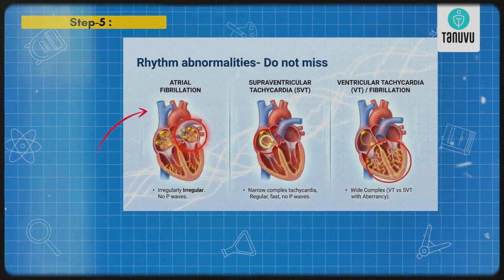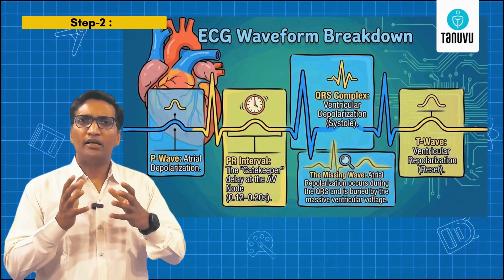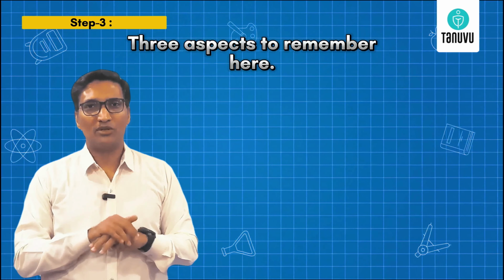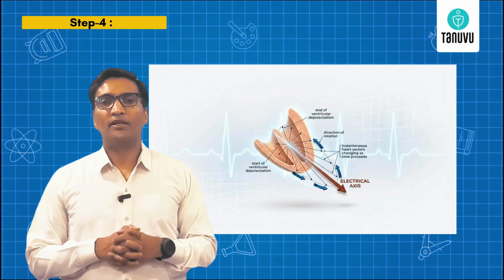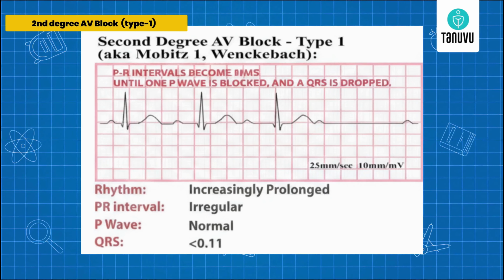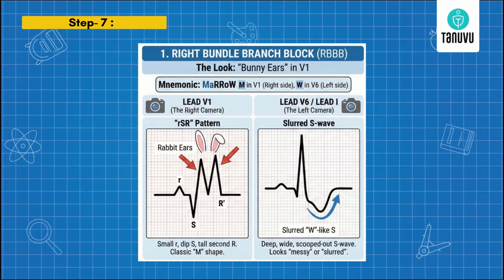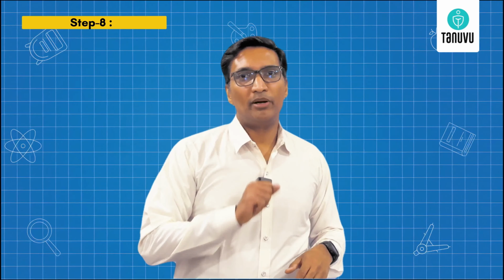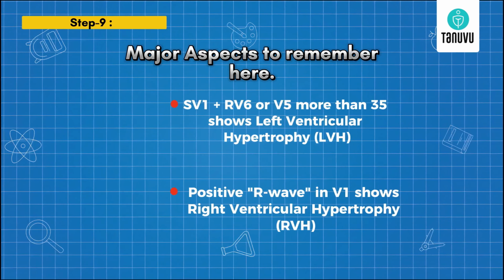How to Read an ECG: Understanding Your ECG Step by Step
Master ECG interpretation for MBBS viva and clinical exams using a clear 10-step system designed for medical students, interns and residents. This video focuses on practical understanding so you can read ECG quickly during exams, ward rounds and emergency postings without memorizing confusing cardiology theory.

Many students fear ECG because they try to remember isolated facts. In real exams, examiners expect a structured approach. This video teaches a repeatable ECG interpretation method so you can analyze any ECG tracing step by step and reach a diagnosis confidently.

You will learn ECG basics for beginners including small squares, large squares, paper speed and voltage calibration. Once you understand how the ECG graph works, calculating heart rate and identifying normal vs abnormal rhythm becomes simple.

Next you will understand ECG waveforms - P wave, QRS complex and T wave - along with normal values of PR interval and QT interval. This helps you recognize atrial depolarization, ventricular depolarization and repolarization which are frequently asked in MBBS viva and practical exams.

The video then explains the 12 lead ECG system using an easy localization method. You will learn which leads represent inferior wall, anterior wall and lateral wall. This is essential for myocardial infarction diagnosis and ischemia recognition in clinical cases.

Coronary artery territories are correlated with ECG changes so you can identify LAD occlusion, RCA occlusion and LCX involvement. This is a high yield exam topic and commonly asked in medicine viva.

Electrical axis deviation is explained using the lead I and aVF method so you can identify normal axis, left axis deviation and right axis deviation quickly without complex calculations.

You will also master tachyarrhythmia identification including atrial fibrillation ECG, supraventricular tachycardia ECG and ventricular tachycardia ECG using a pattern recognition approach useful for emergency interpretation.

Atrioventricular blocks are simplified with memorable logic: first degree AV block, Mobitz type I, Mobitz type II and complete heart block. You will understand how conduction delay appears on ECG rather than memorizing tables.

Bundle branch block recognition is taught using only leads V1 and V6 so you can instantly identify RBBB and LBBB during exams.

A dedicated section covers ST segment changes in myocardial infarction including STEMI, ST depression, hyperacute T waves, T wave inversion and reciprocal changes. This is one of the most important life saving ECG skills for medical students.

Ventricular hypertrophy ECG criteria including LVH and RVH are explained using simple exam oriented rules such as Sokolow Lyon criteria.

Finally you will learn to check lead aVR to detect lead misplacement and rare conditions like dextrocardia  a detail that impresses examiners in viva.

This video is ideal for:
MBBS students
Final year medicine practical exam
Internship ward rounds
ECG viva preparation
Emergency duty
Clinical case preparation

Watch the video completely once and you will develop a structured ECG reading habit that works in both exams and real patients.

Timestamps

0:00 Introduction to ECG exam approach
2:20 Understanding ECG graph basics
3:23 ECG waveforms explained
5:20 Chest leads and localization
9:06 Electrical axis determination
10:58 Tachycardia algorithm
12:28 AV block identification
15:16 Bundle branch blocks
17:24 Myocardial infarction recognition
21:21 Ventricular hypertrophy
22:54 Lead aVR and error detection